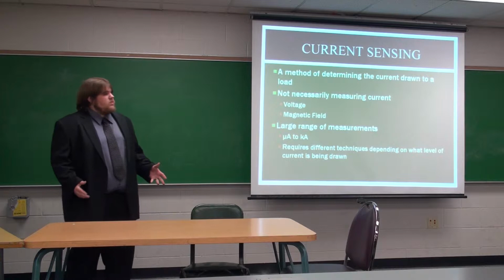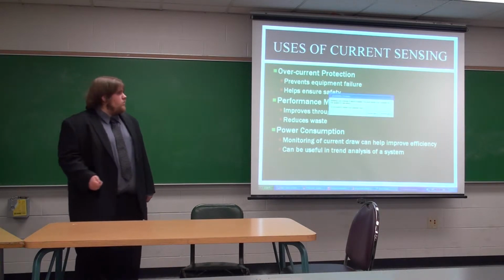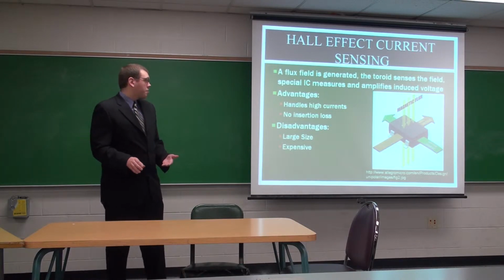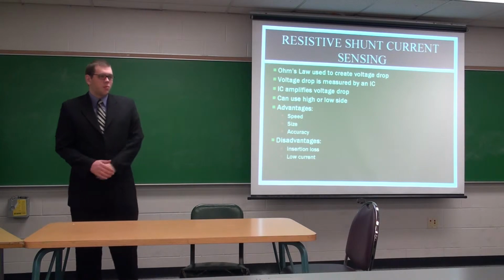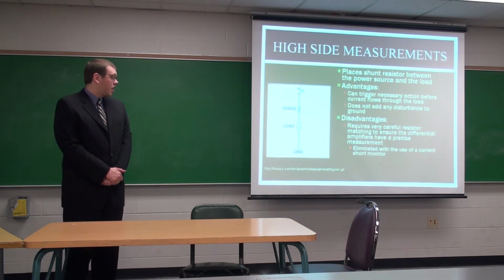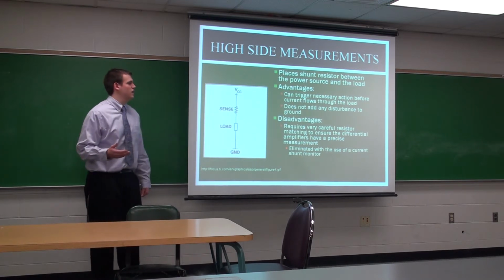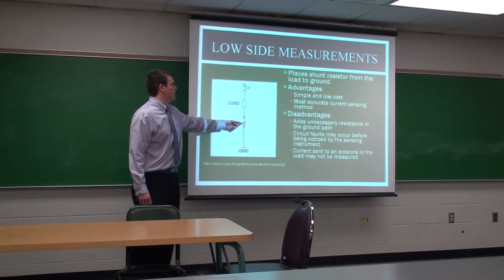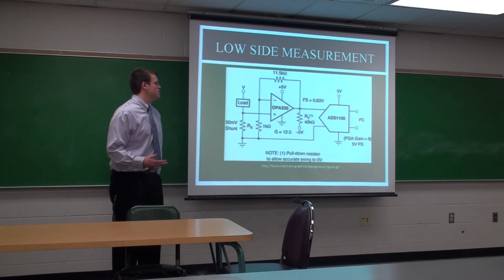ECE480 Spring 2011 Team 5 Technical Lecture Part 1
Topic: Current Sensing with Resistive Shunts